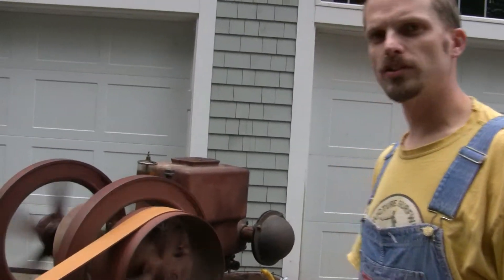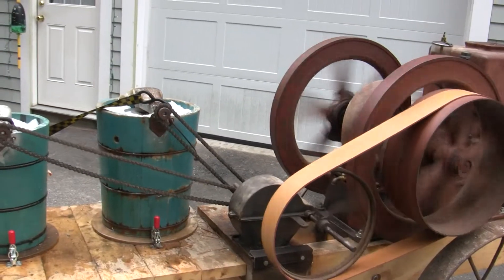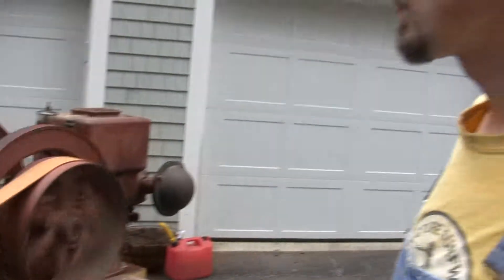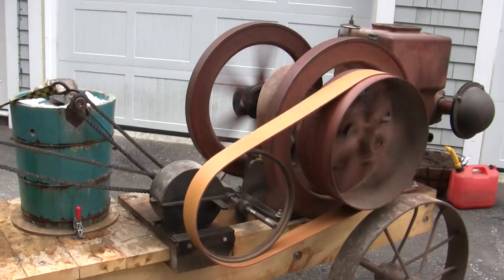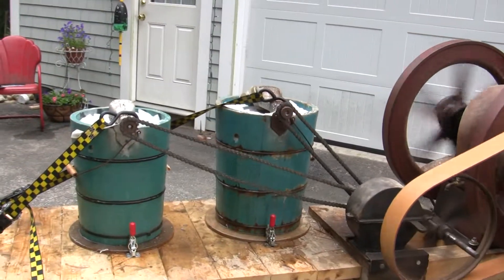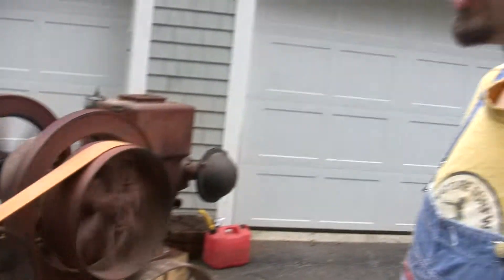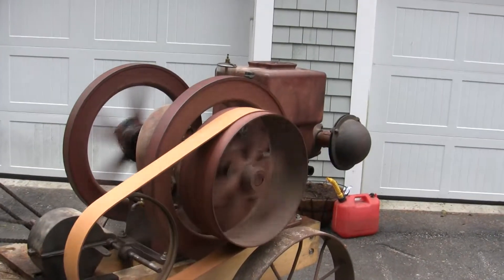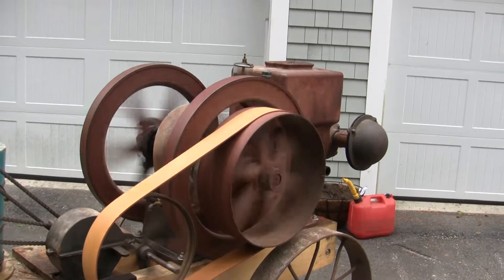5HP Empire Hit and Miss engine with two White Mountain ice cream makers - Upgraded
This is the revised version of my 1917 5HP Empire hit and miss engine powering a couple White Mountain ice cream makers. I have converted it from a belt drive to a chain drive, because the belt would slip when the ice cream began to thicken.  I have also added a second ice cream maker, on my way to three.